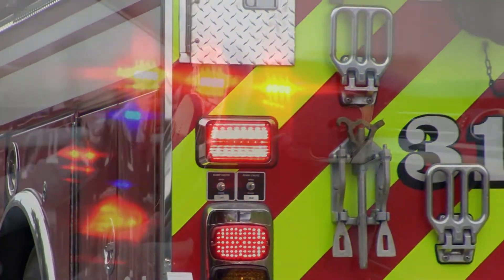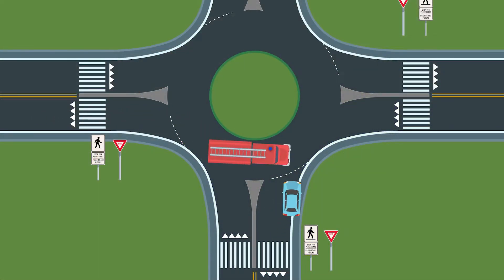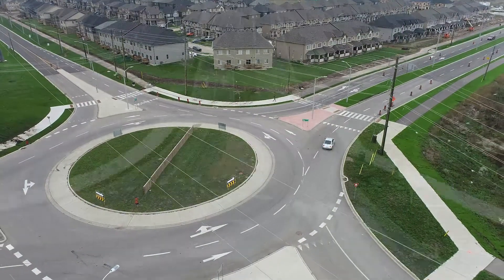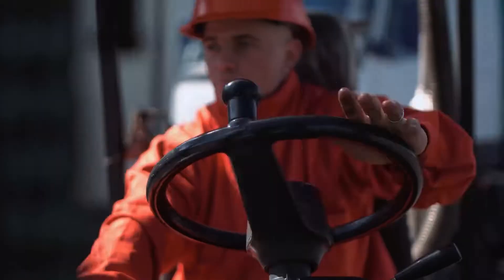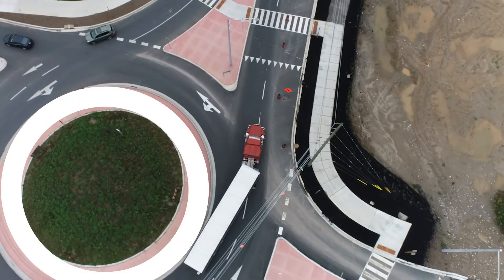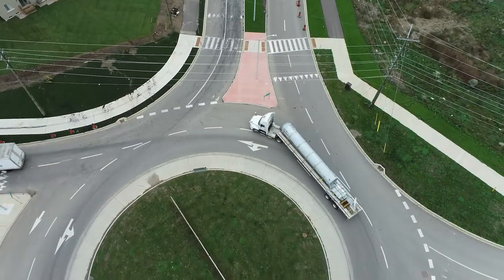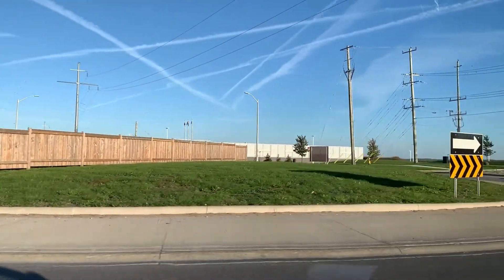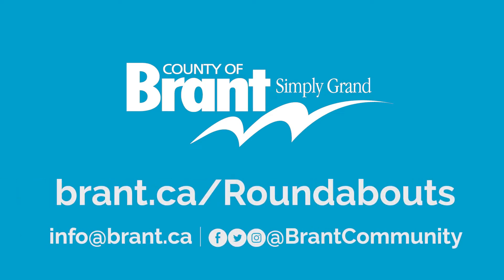Roundabouts in Brant – Emergency and Large Vehicles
Not sure what to do when an emergency vehicle enters the roundabout? What about large vehicles such as farm tractors and trucks? Take some time to familiarize yourself with these tips for navigating through roundabouts.

Did you know that roundabouts are safer than traditional stoplight intersections?